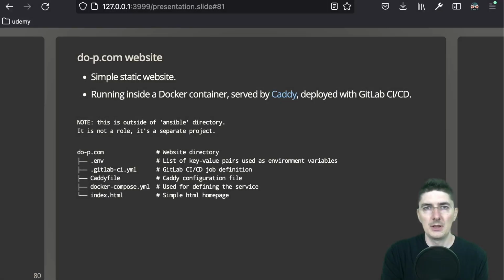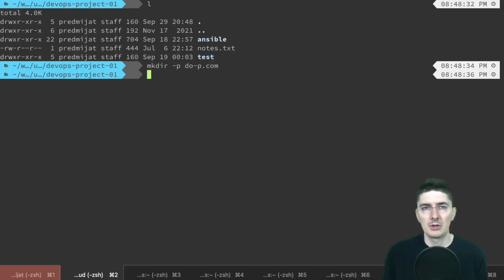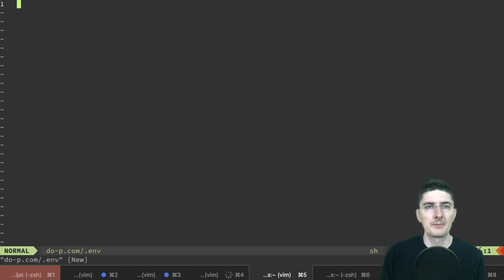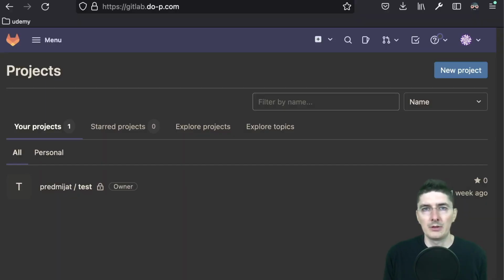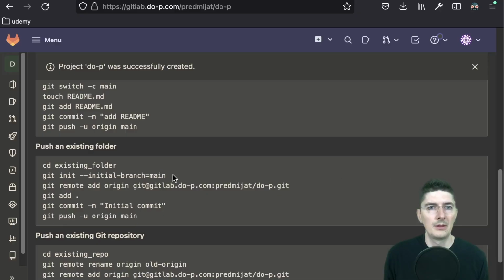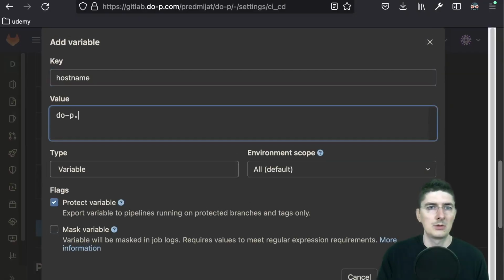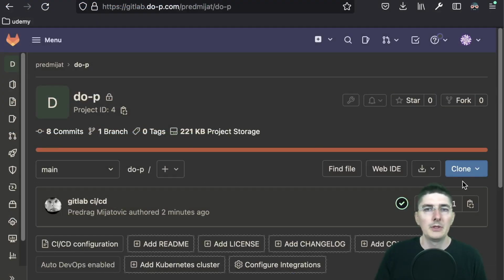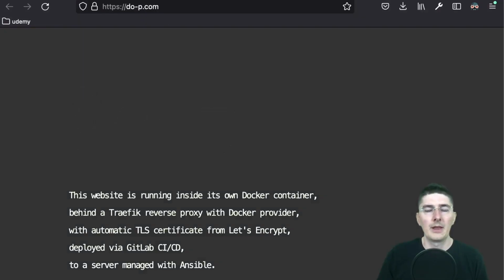35 - do-p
Upgrading iRedMail.

Upgrading Zulip.